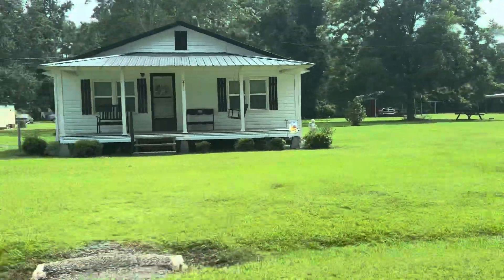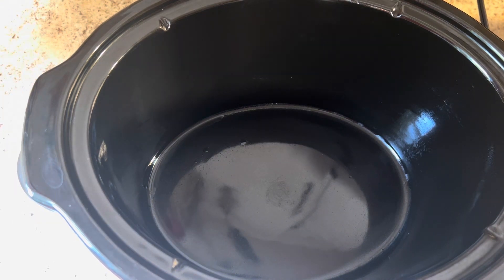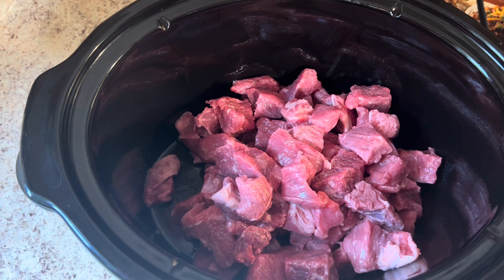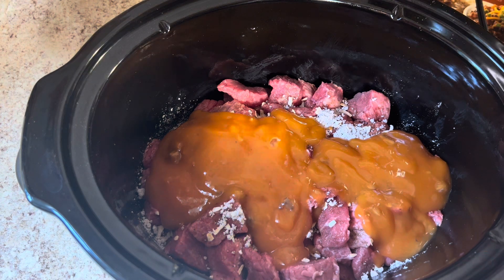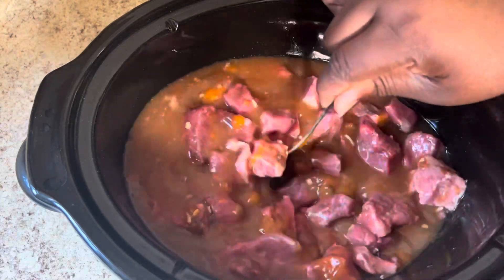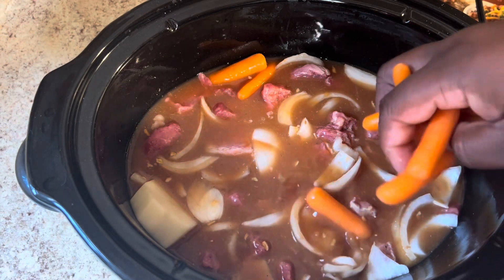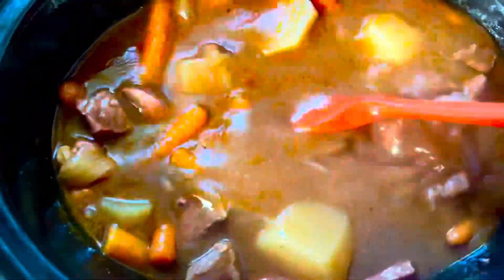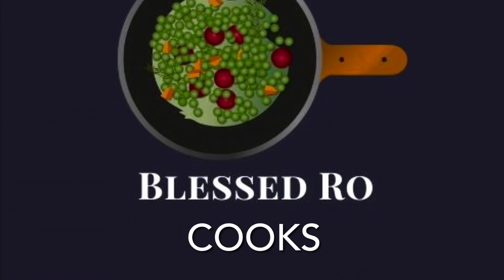Crockpot Beef Stew / Stew Beef / Southern Cooking / Soul Food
Today Blessed Ro is cooking Beef Stew aka Stew Beef in the crockpot aka slow cooker. We also had collard greens, Mac and cheese, cornbread, and rice. This was a good southern meal

Ingredients
Beef
Lipton Onion Soup Mix
Golden Mushroom Soup
Garlic Powder
Onion Powder
Black Pepper
Beef Broth